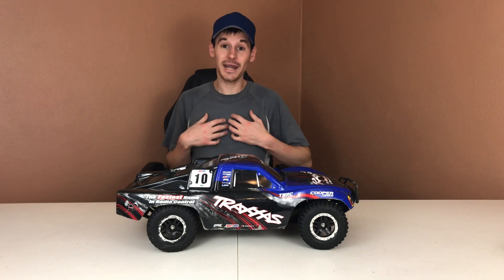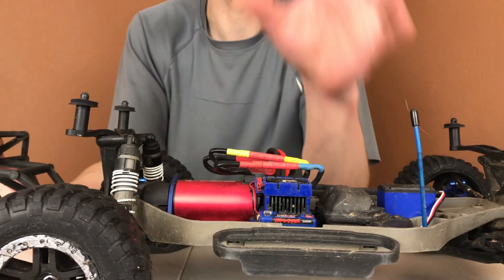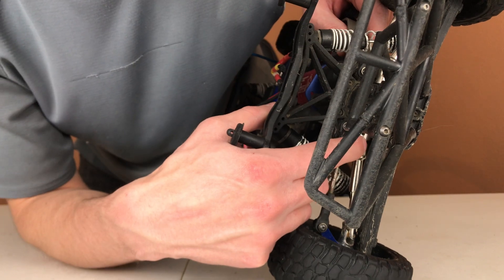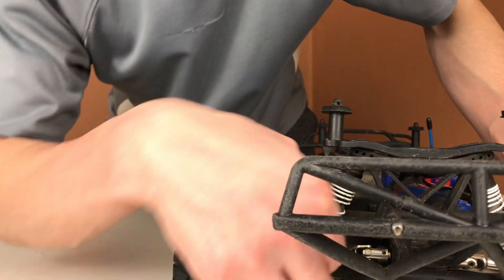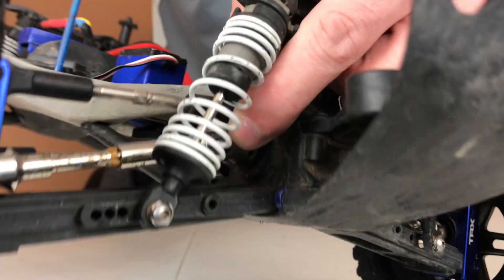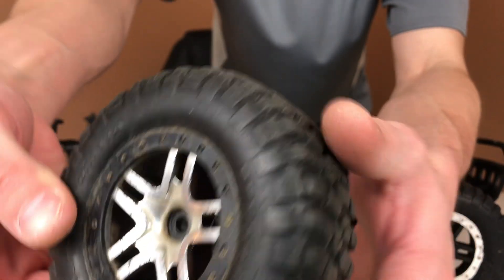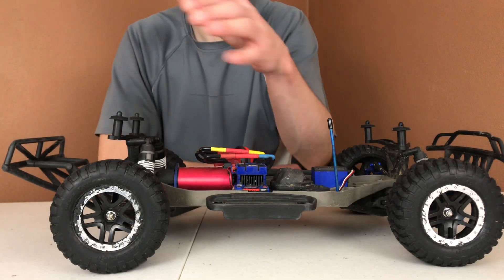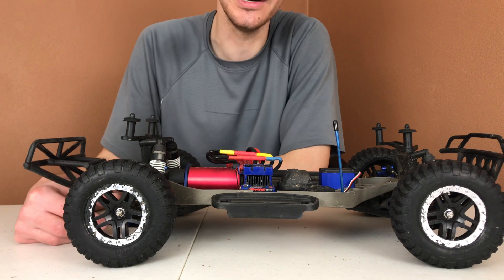HD STEEL DRIVESHAFTS - Traxxas Slash 4x4 VXL - “3 MONTH REVIEW” ARE they As Good AS MIP DRIVESHAFTS?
In this video I do a 90 day (3 Month) Review of the $75.00 HD Steel Driveshafts that I purchased from Ebay for my Traxxas Slash 4x4 VXL Brushless. Are they as good as the MIP Droveshafts for half the price?? I let you know my thoughts after 3 months of bashing.

Traxxas Slash 4x4 HD Steel Driveshafts -

Traxxas Slash 4x4 VXL Brushless RTR with Fox Shox Body -

Traxxas Slash 4x4 VXL Brushless RTR with Orange / Blue Painted Body -

Traxxas Slash 4x4 VXL Brushless RTR with "Vision Wheels" licensed Body -